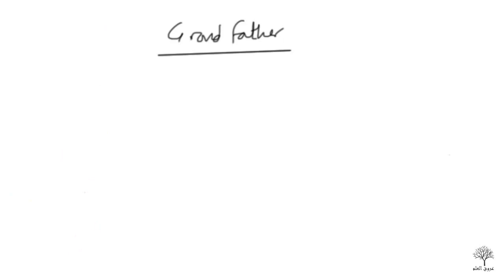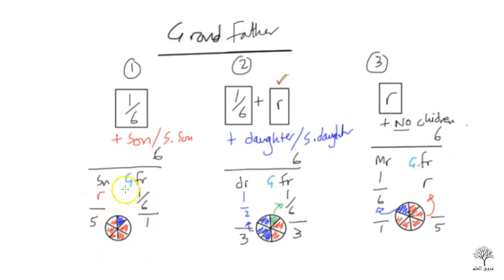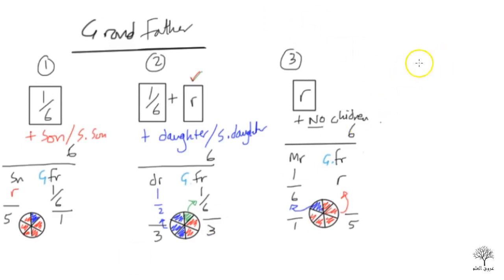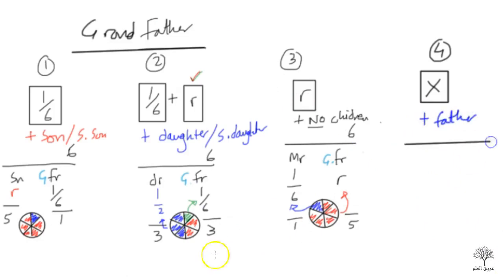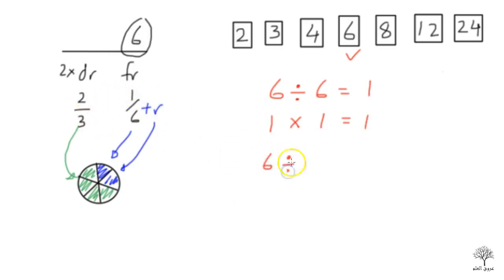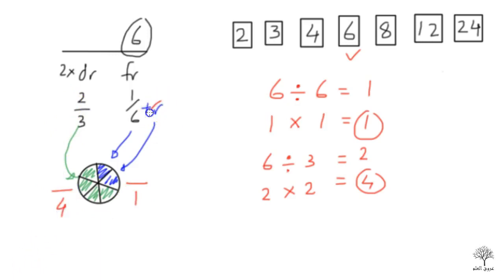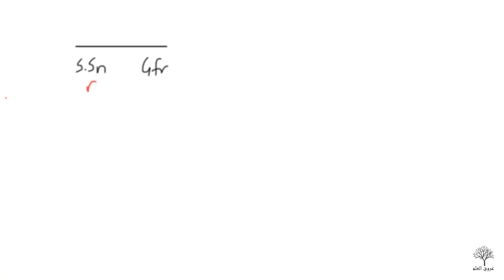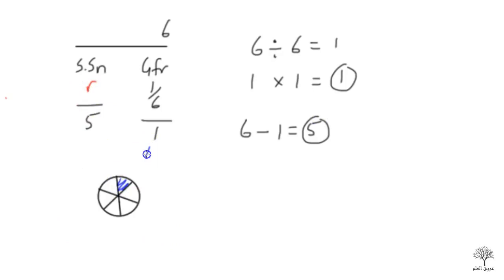Inheritance 5 Grandfathers Share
This is a series to explain how Inheritance works is the islamic tradition and how it is calculated

By Liaquat Zaman